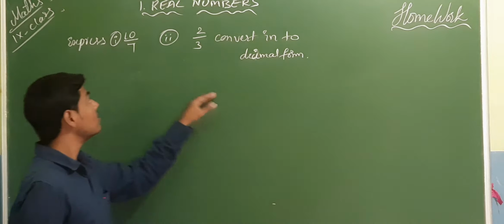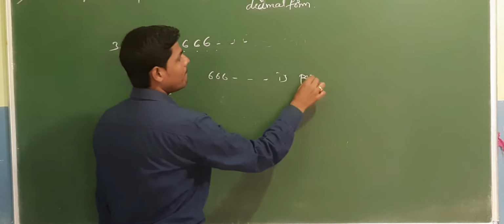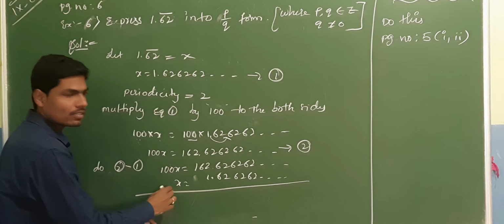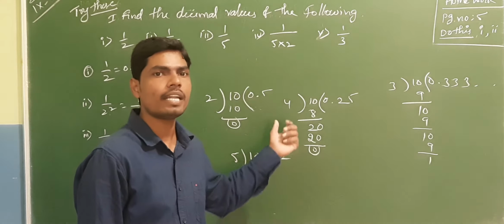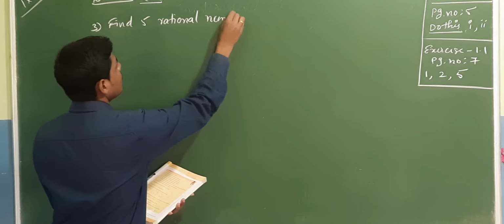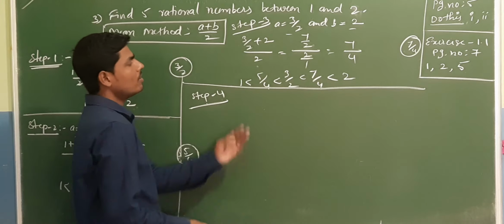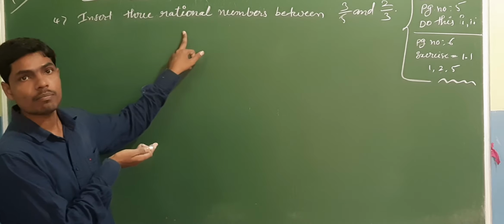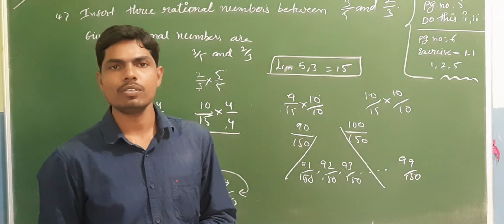9th class chapter1 real Numbers part2